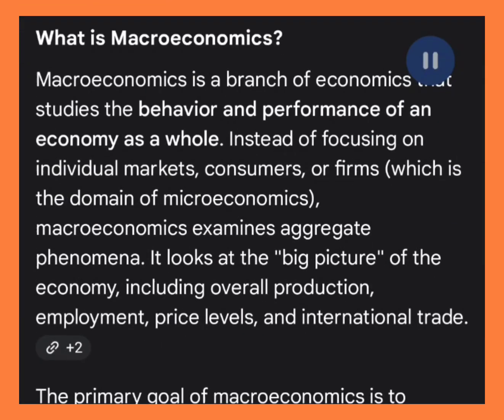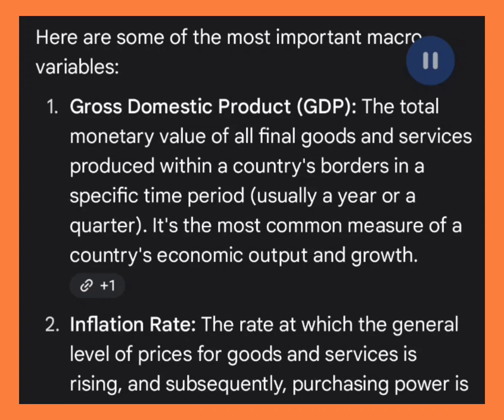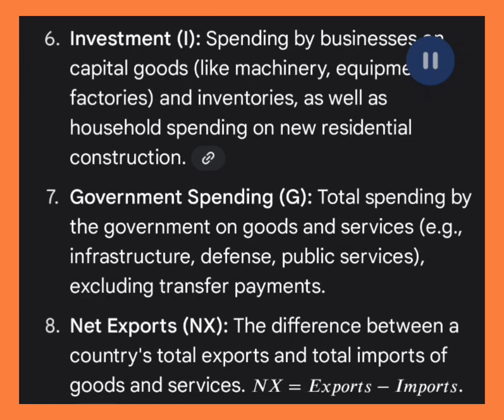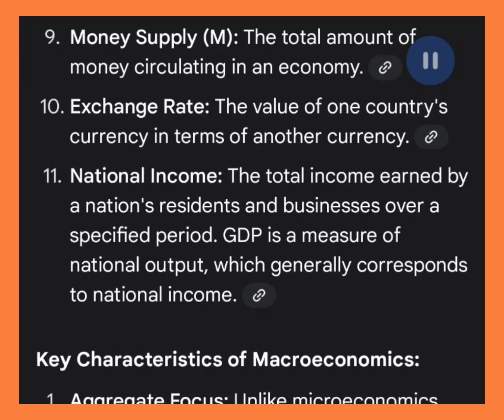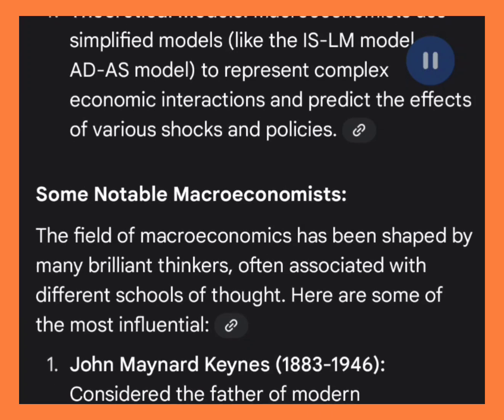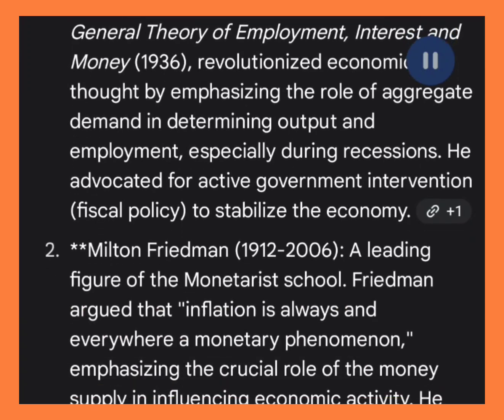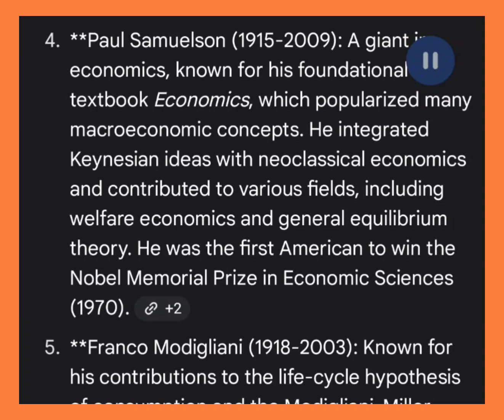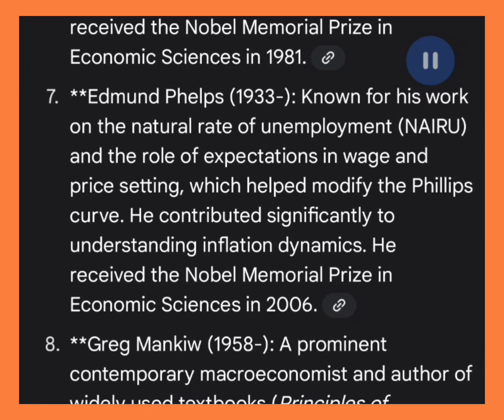What's Macroeconomics?Key characteristics Of Macroeconomics?Some notable Macroeconomics Economists?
THE MACROECONOMICS CORE❇️❇️❇️❇️❇️❇️❇️❇️❇️❇️❇️❇️❇️❇️❇️❇️

What's Macroeconomics?

What are the Macro-Variables?

Key characteristics Of Macroeconomics?

Some notable Macroeconomics Economists?

1. *"Unlocking Economic Insights: A Comprehensive Guide to Macroeconomics"*
2. *"Macroeconomics Essentials: Understanding the Economy's Big Picture"*
3. *"Economic Fundamentals: Mastering Macroeconomics in 10 Minutes"*
4. *"The Macroeconomics Advantage: Boosting Your Economic Knowledge"*
5. *"Decoding the Economy: Macroeconomics Explained Simply"*
6. *"Macroeconomic Mastery: From GDP to Inflation and Beyond"*
7. *"The Economic Pulse: Understanding Macroeconomic Trends"*
8. *"Macroeconomics Uncovered: Expert Insights and Analysis"*
9. *"Building Economic Literacy: A Macroeconomics Primer"*
10. **"The Macroeconomics Edge: Staying Ahead of Economic Trends"
- Relevant keywords (e.g. macroeconomics, economics, GDP)
- Emphasis on benefits (e.g. "Unlocking Economic Insights")
- Use of action words (e.g. "Mastering", "Decoding")
- Promise of simplicity and clarity (e.g. "Explained Simply")

This is a Economics learning channel where all types of Economics papers such as Microeconomics Macroeconomics # Mathematical_economics Econometrics Statistics Development_Economics Indian_Economy International_Trade STATA DSE SEC GE and Economics related Competitive exam such as UGC_NET JRF SET IES GATE etc discussing through suitable video lectures.Everybody asked to join my channel for better understanding and better exploration.

1. *"Macroeconomics 101: Understanding the Economy as a Whole"*
2. *"The Big Picture: Macroeconomics Explained"*
3. *"Aggregate Demand and Supply: The Basics of Macroeconomics"*
4. *"The Role of Government in Macroeconomics: Stabilizing the Economy"*
5. *"Macroeconomic Variables: GDP, Inflation, Unemployment, and More"*
6. *"The Business Cycle: Understanding Economic Fluctuations"*
7. *"The Impact of Macroeconomic Policy on the Economy"*
8. *"Famous Macroeconomists: Their Contributions and Legacy"*

                                                                 "ᗷ_Kamal"

____________Welcome______